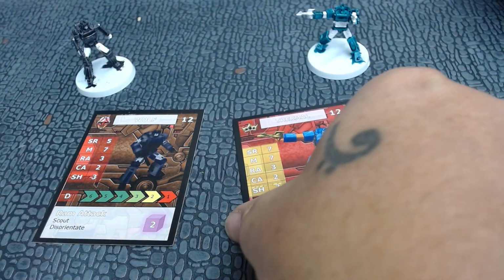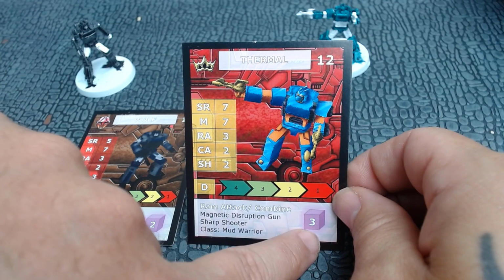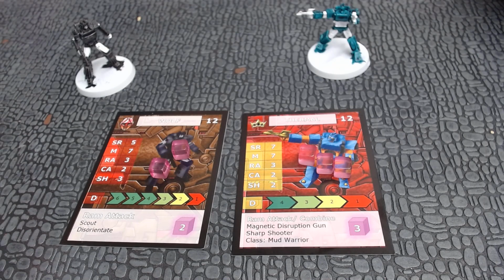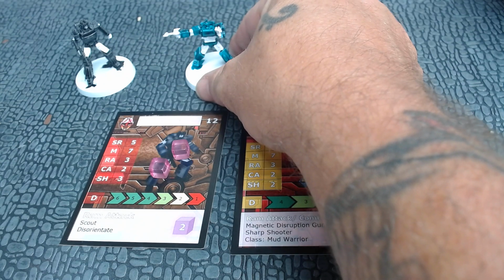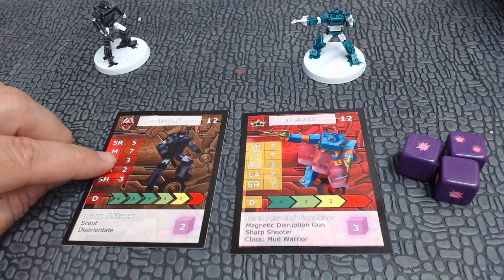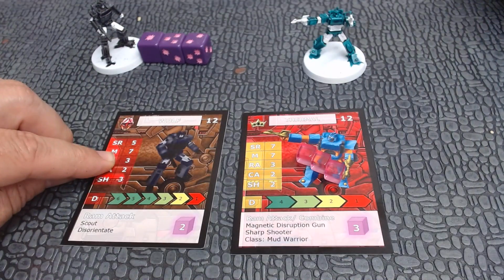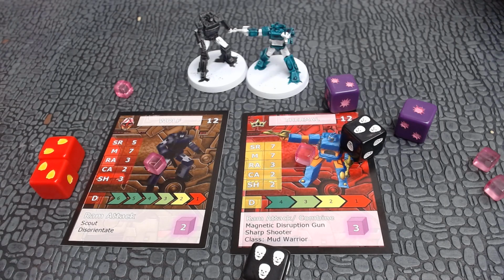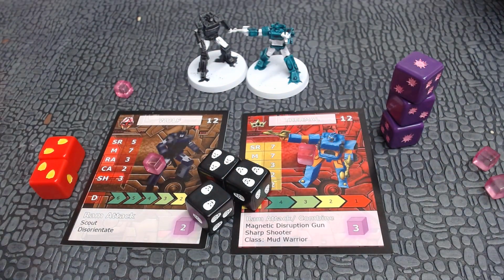How to Play Bot War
A quick overview of the basic mechanics of Bot War by Traders Galaxy.